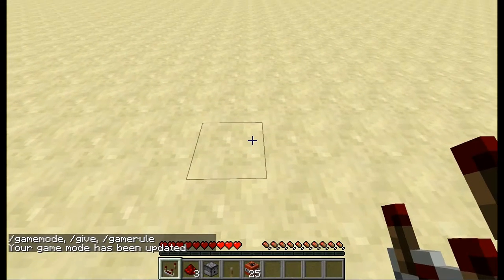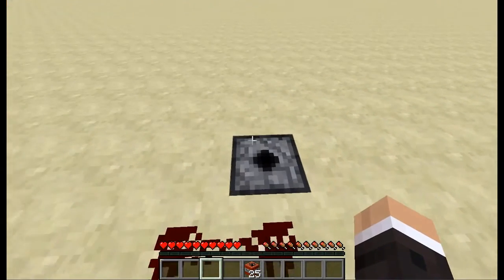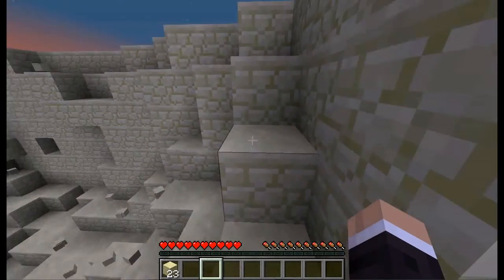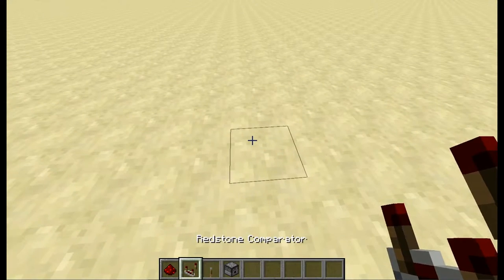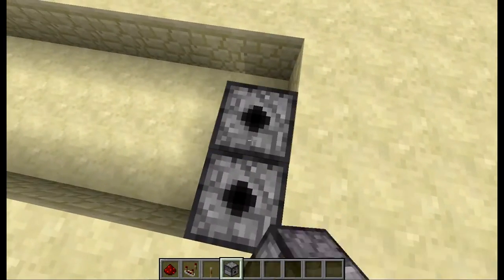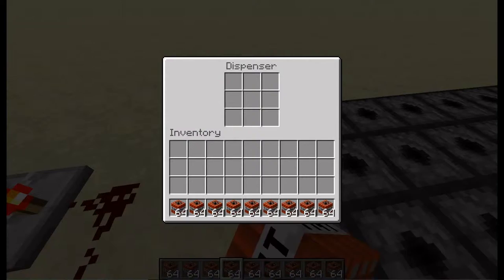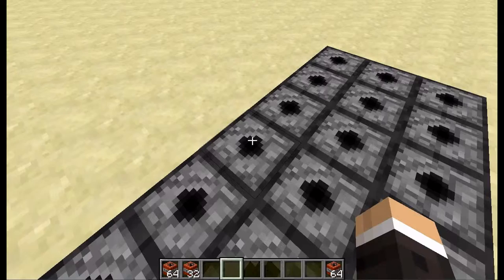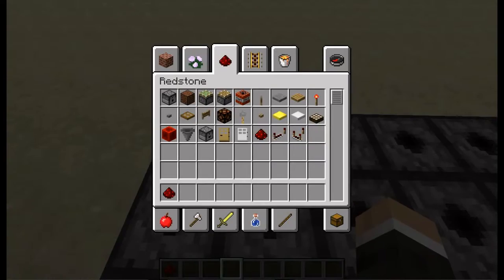How to make a Cluster Bomb! (Minecraft)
hope you enjoyed this vid just a disclaimer your friends might not think it funny if you troll the with this bomb because as you saw it is way beyond repair once you pull the lever ~DanielCraft.TV